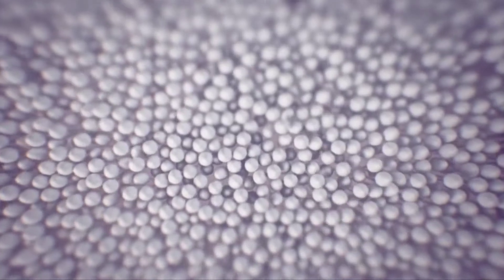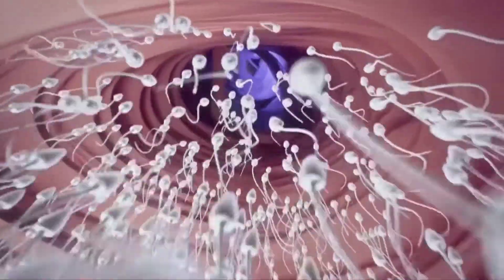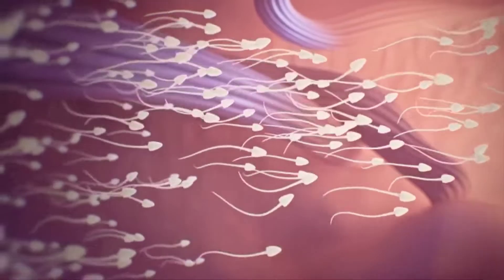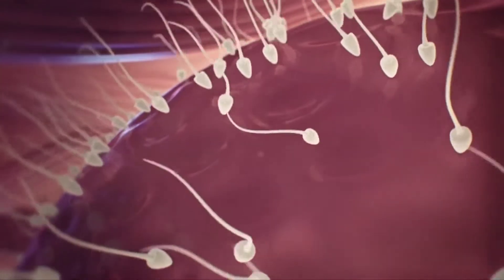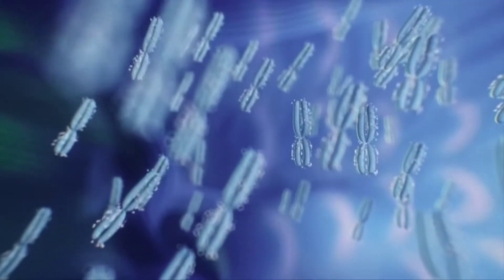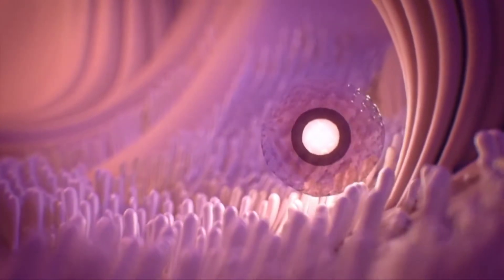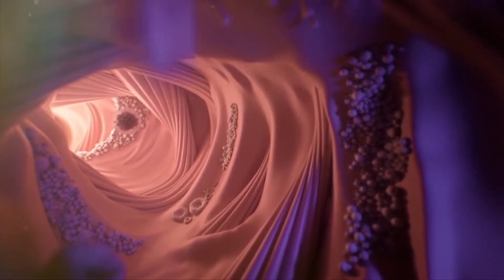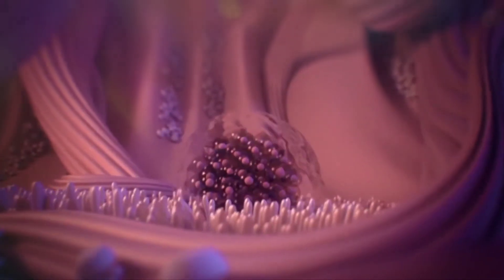how does sperm work inside of the vagina || 3D Animation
At coitus, human sperm are deposited into the anterior vagina, where, to avoid vaginal acid and immune responses, they quickly contact cervical mucus and enter the cervix. Cervical mucus filters out sperm with poor morphology and motility and as such only a minority of ejaculated sperm actually enter the cervix.

The job of the sperm is to fertilize the egg in the uterus (a reproductive organ). To get there, the sperm is carried along by fluid that's produced by different male sex organs.

The sperm must be able to invade the cervix via the cervical mucus by virtue of their own swimming ability. Nothing about the sexual act will help those sperm get into the cervix. They simply have to swim into the mucus on their own, and this requires a great deal of coordinated, cooperative activity on their part.

The life span of sperm after ejaculation depends on the circumstances. Ejaculated sperm remain viable for several days within the female reproductive tract. Fertilization is possible as long as the sperm remain alive — up to five days.